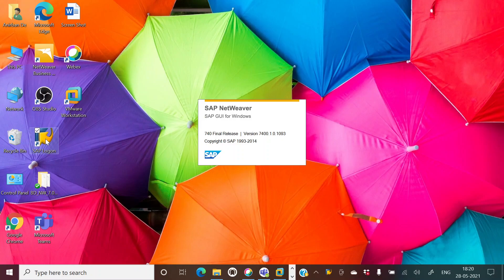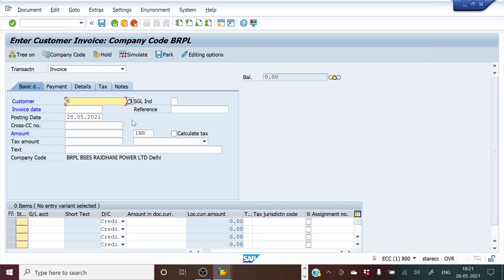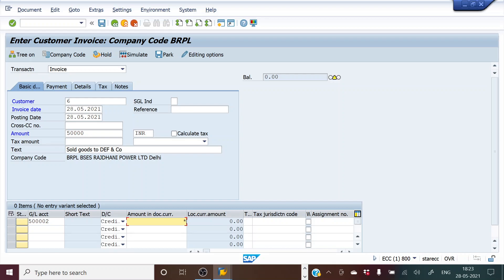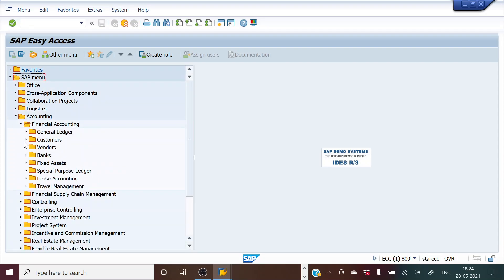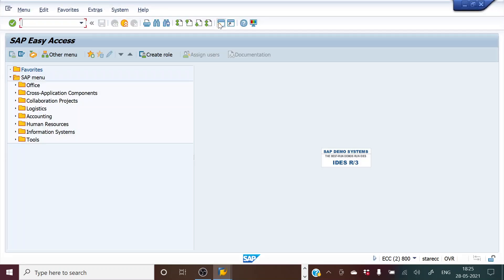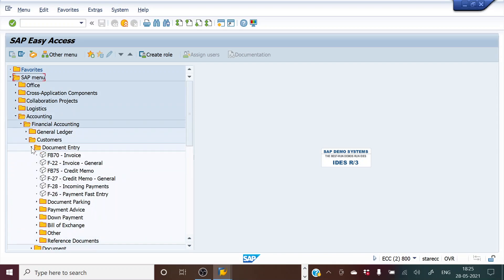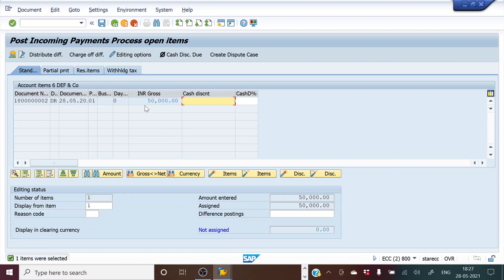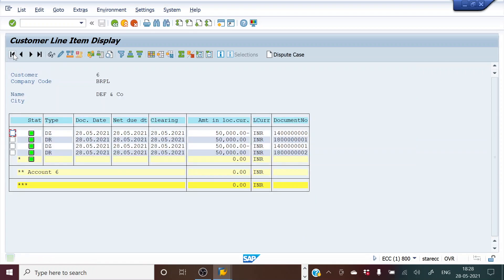SAP ECC C2C 2 Customer Invoice and Incoming Payment MP4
This video demonstrates how to process in SP ECC:
1) Customer Invoice
2) Incoming Payments